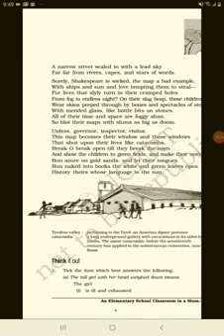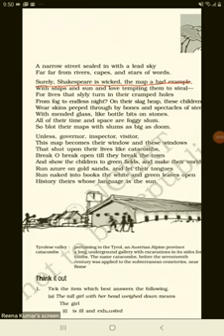Class XII English Summary and explanation of elementary school class